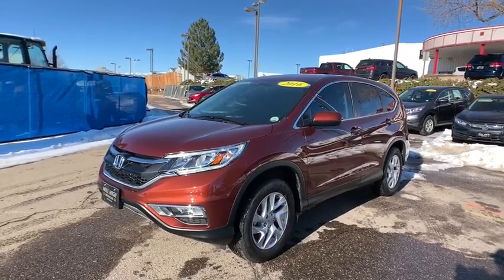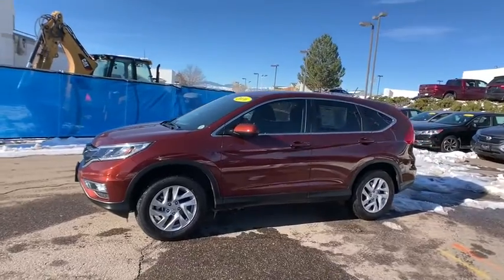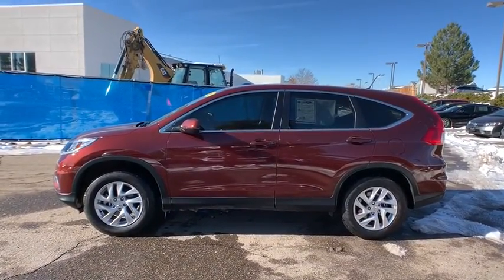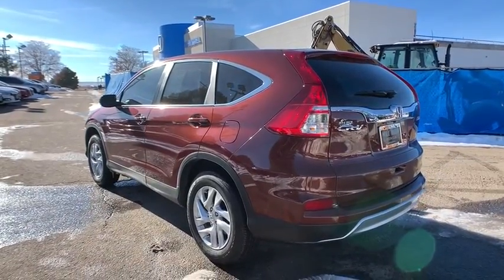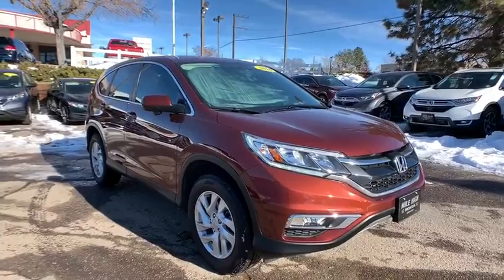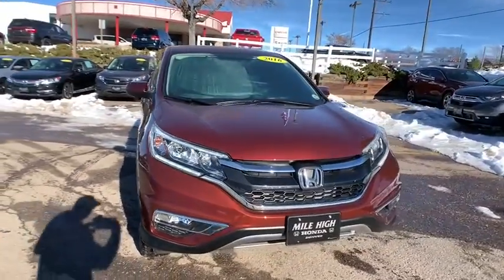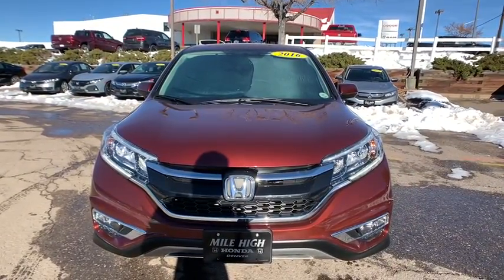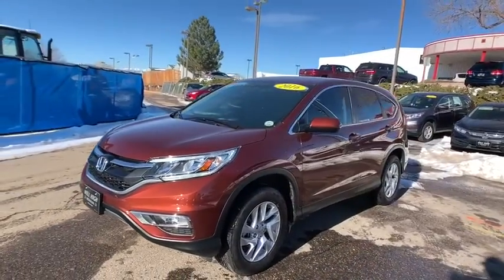2016 Honda CR-V Aurora, Denver, Highland Ranch, Parker, Centennial, CO 42537A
Copper Sunset Pearl Used 2016 Honda CR-V available in Aurora, Colorado at

Odometer is 26020 miles below market average!LOW MILEAGE, SUNROOF/MOONROOF, ONE OWNER, CR-V EX, 4D Sport Utility, 2.4L I4 DOHC 16V i-VTEC, CVT, AWD, Copper Sunset Pearl.2016 CARFAX One-Owner. Recent Arrival! Honda CR-V EXAll prices include Dealer Handling fee of $599. Located in Denver CO, and also serving Aurora, Parker, Highlands Ranch, Castle Rock, Littleton, Lakewood, Englewood, and Golden.